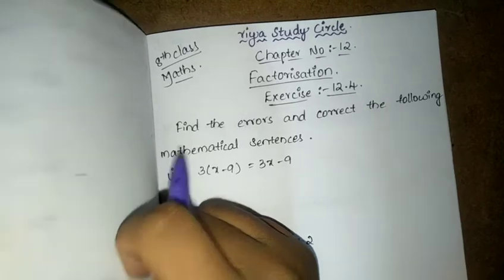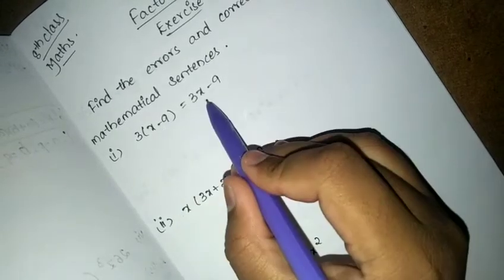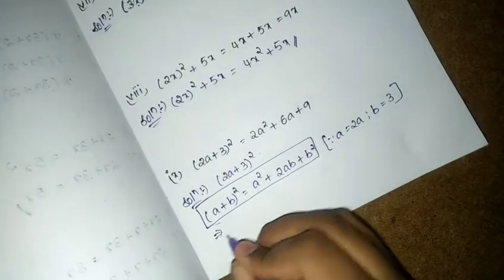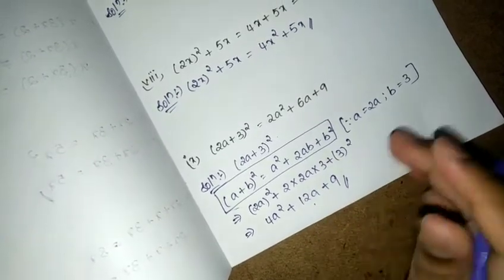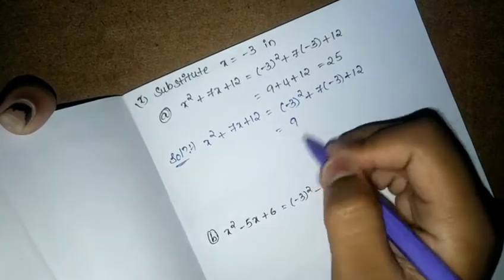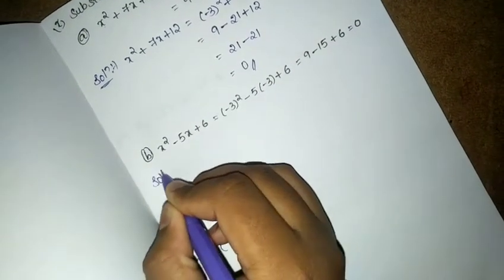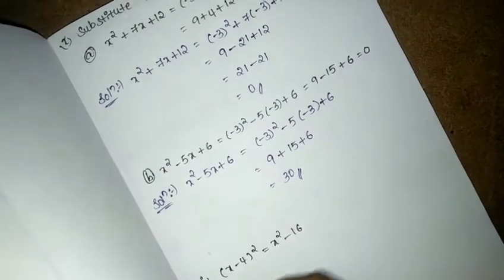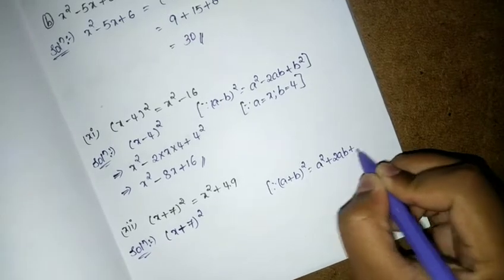8th Class, Maths, Chapter No:12, Factorisation, Exercise:12.4,All problems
Hello everyone...
8th Class, Maths, Chapter no:12, Factorisation, Exercise:12.4
All problems...